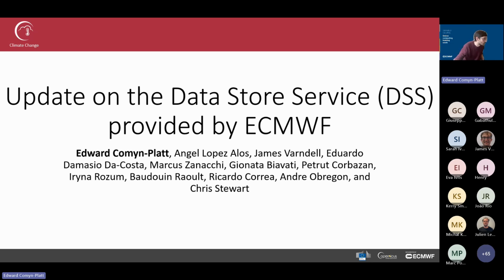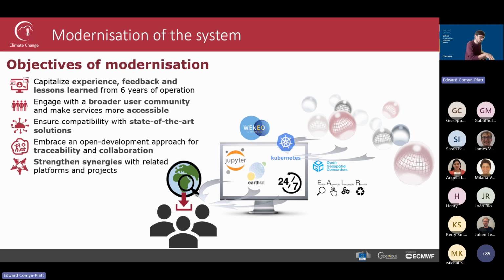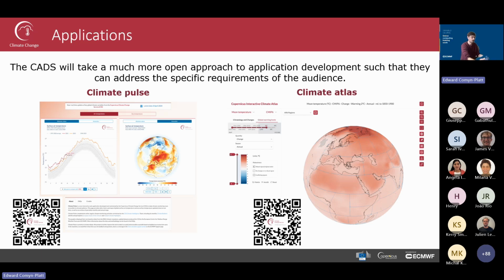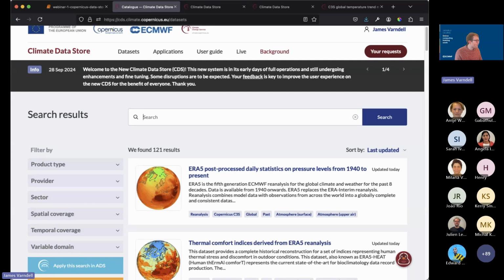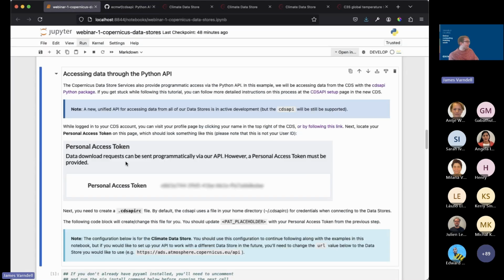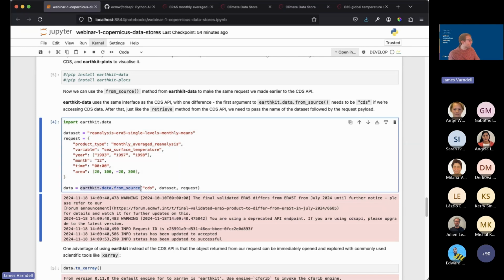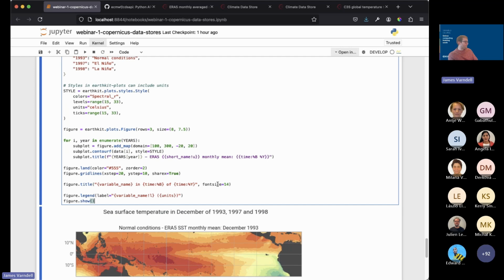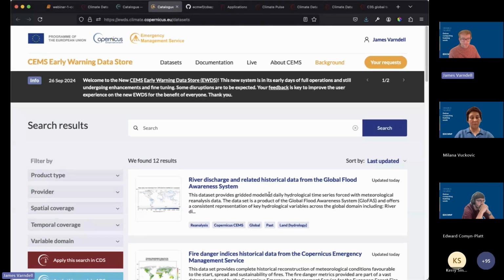Online computing training week 2024 - Transition to the new CDS and ADS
This session provides an update on the transition to the new Copernicus Data Store (CDS) and Atmospheric Data Store (ADS), we cover key changes -  including the release of the new cdsapi package for retrieving data programmatically and the discontinuation of the legacy CDS toolbox and associated applications. Learn how to update your API setup and adapt to the new system as we introduce new tools like the Copernicus Interactive Climate Atlas and Climate Pulse, which replace older applications. Finally, we explain how to provide feedback and report any issues as you transition to the new system.

Speakers: James Varndell and Edward Comyn-Platt (both ECMWF)

Presentation originally given on Monday 18 November 2024